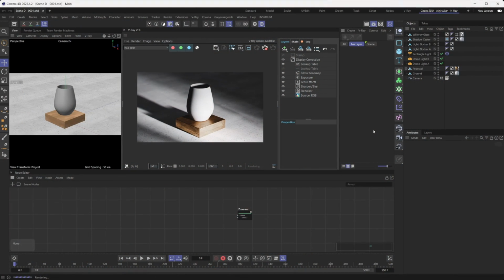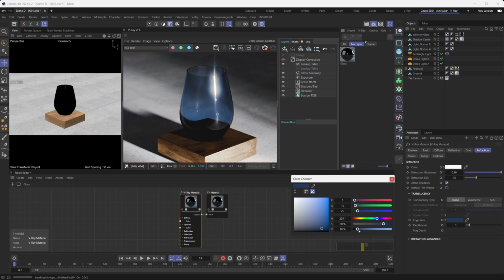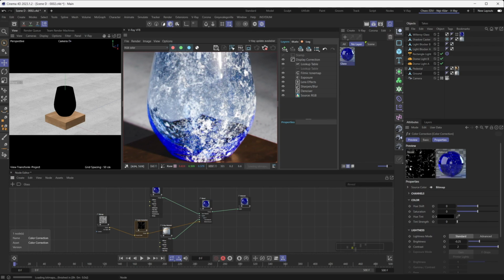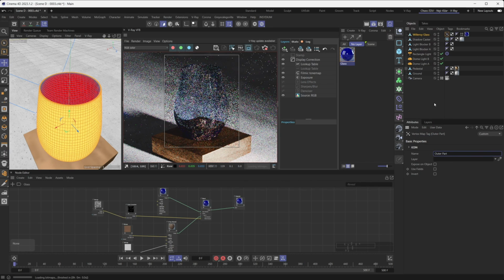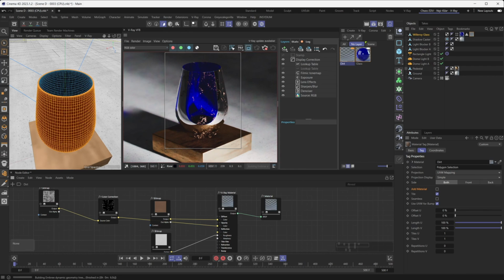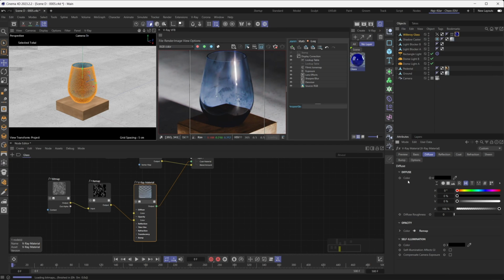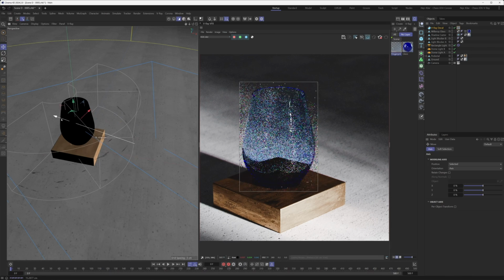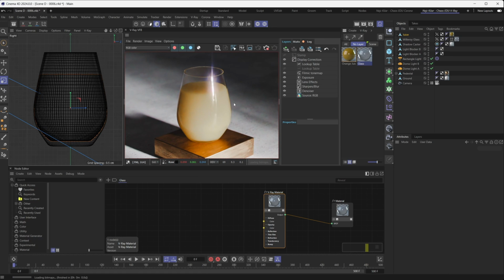Create realistic glass with V-Ray for Cinema 4D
Welcome to this tutorial on crafting realistic glass materials for your 3D scenes.

Watch as we take you step-by-step through the process of creating stunning glass materials. We cover basic glass first and then show you how you can achieve more advanced looks like colored glass, imperfections like fingerprints and dirt, and even how to fill your glass with a liquid.

00:00 - Intro
01:02 - Basic glass material
02:35 - Colored glass material
05:46 - Adding dirt on top of glass
12:29 - Constraining the dirt to the outside
19:43 - Fingerprint imperfections
27:51 - Filling up the glass with juice
32:12 - Outro